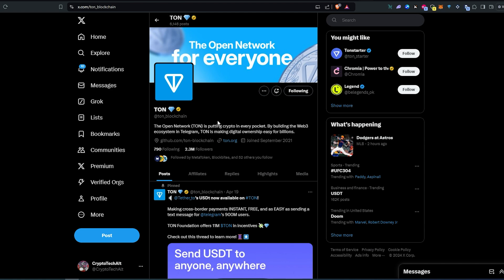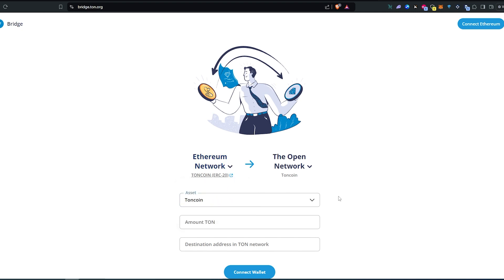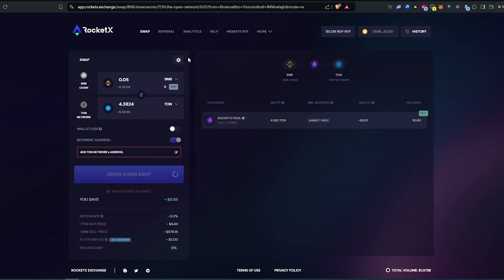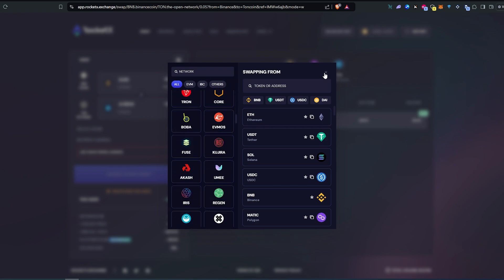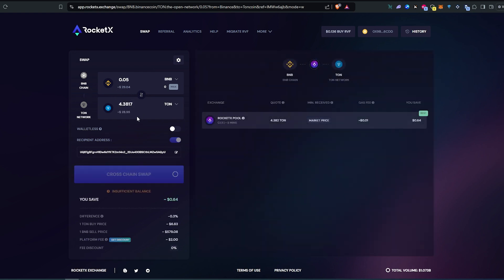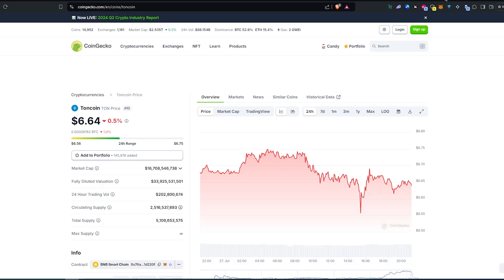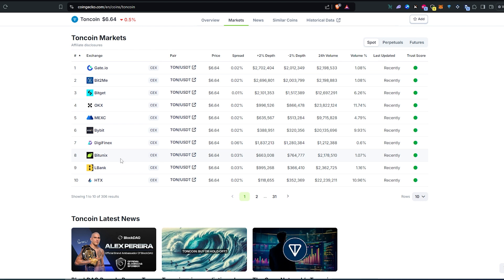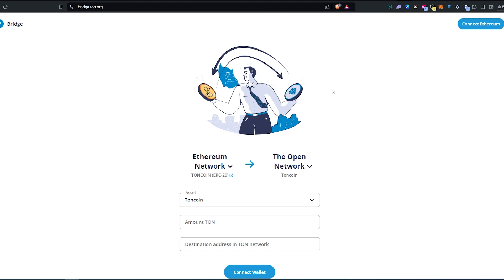How to bridge ETH to TON | How to purchase TON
In this video I will show you how to bridge to TON coin, you can send ETH to TON, or how to exchange to TON

PERSONAL GEAR
4k Asus Monitor
Video Camera Tripod